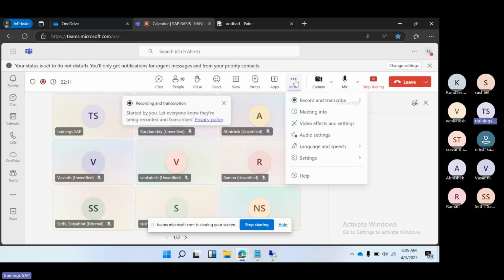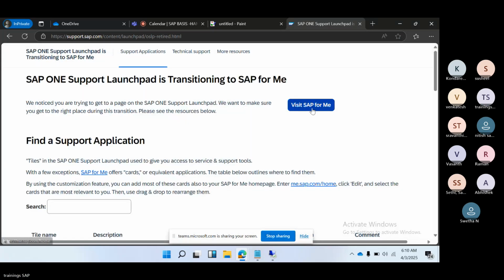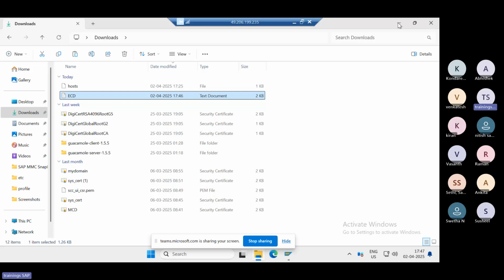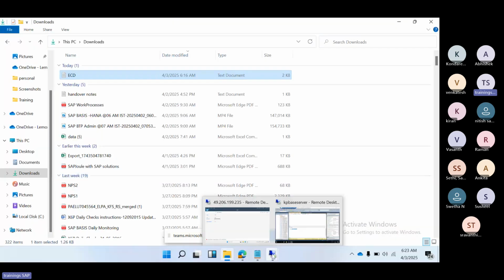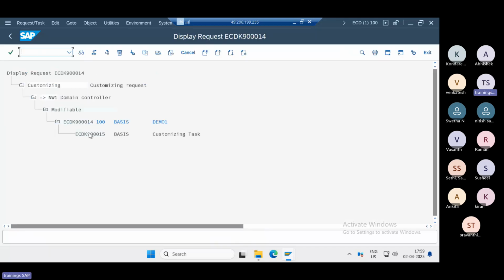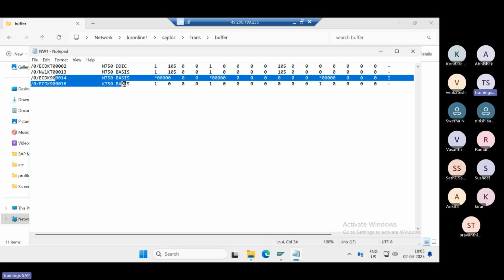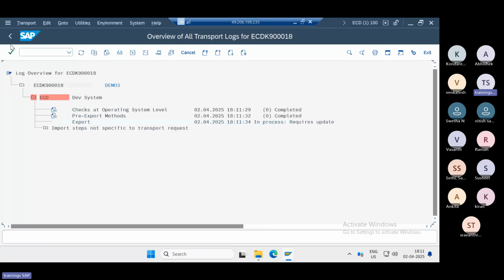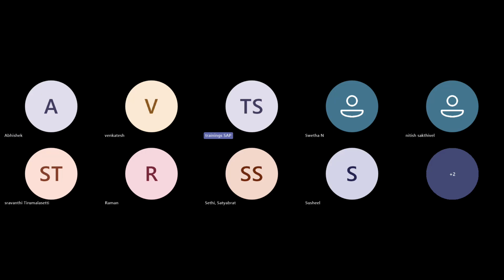Transport import & TR issues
What is a Transport Request?
Transport Requests (TRs) – is a kind of ‘Container / Collection’ of changes that are made in the development system. It also records the information regarding the type of change, the purpose of transport, request category and the target system. It is also known as Change Requests.
Each TR contains one or more change jobs, also known as change Tasks (minimum unit of transportable change). Tasks are stored inside a TR, just like multiple files are stored in some folder. TR can be released only once all the tasks inside a TR are completed, released or deleted.
Change Task is actually a list of objects that are modified by a particular user. Each task can be assigned to (and released by) only one user. However multiple users can be assigned to each Transport Request (as it can contain multiple tasks). Tasks are not transportable by themselves, but only as a part of TR.